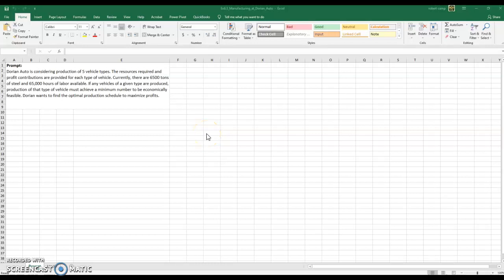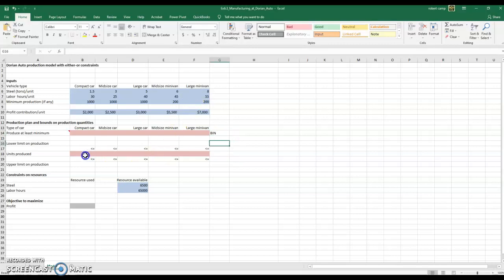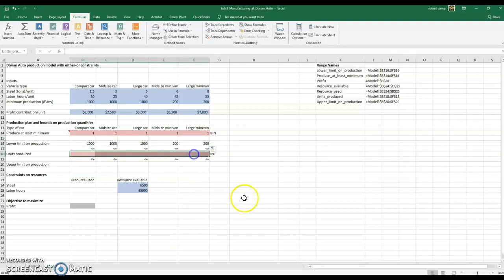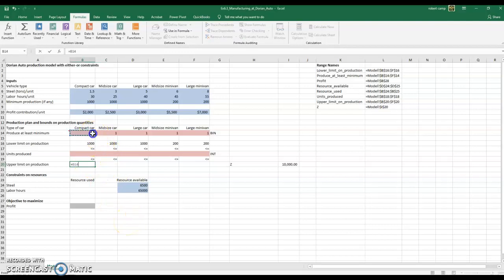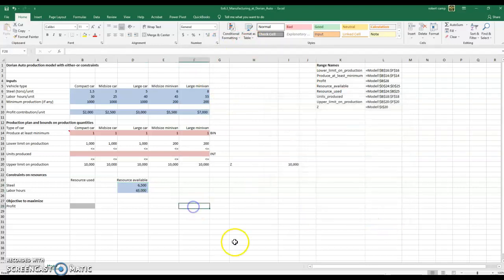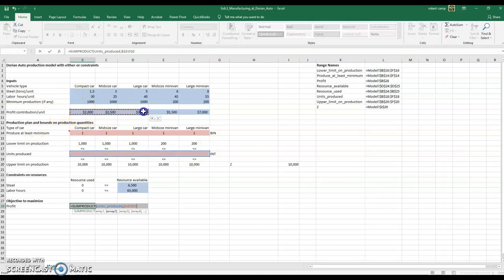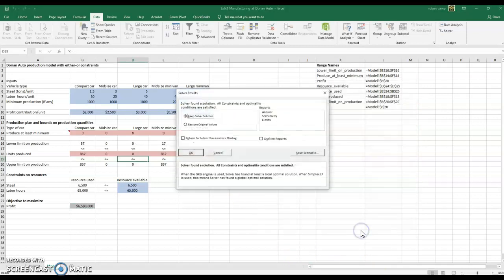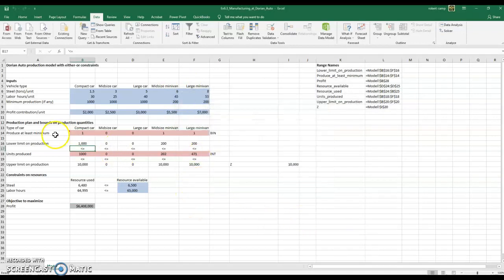AOM6 Example 6.3